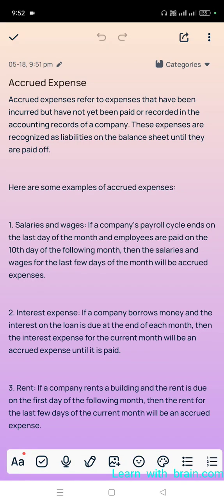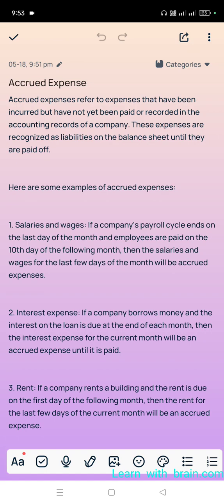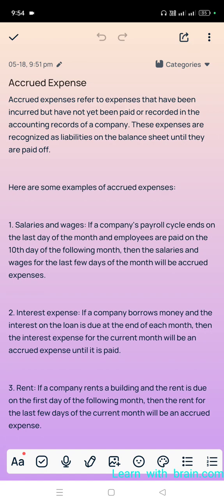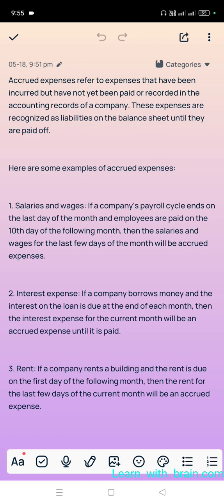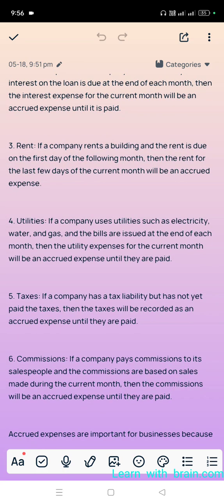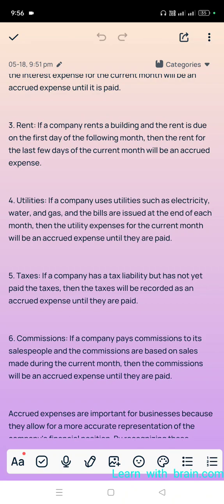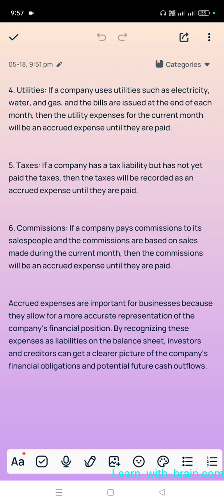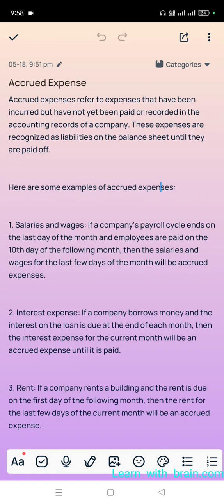2. Accrued Expenses